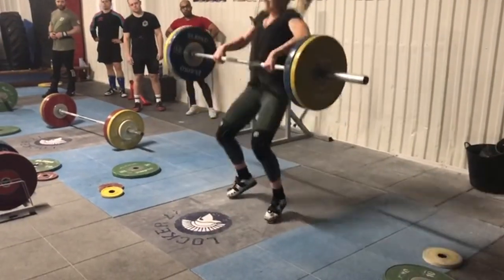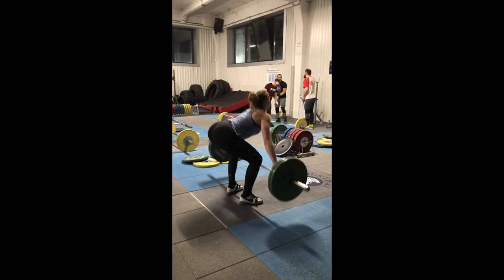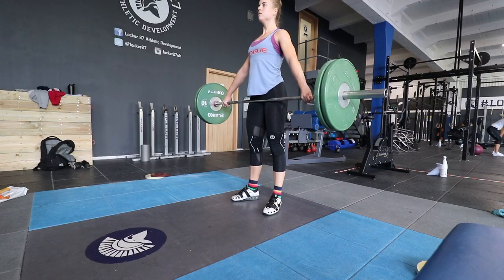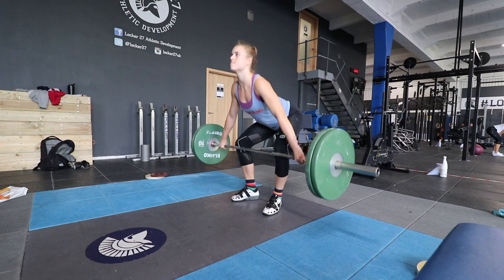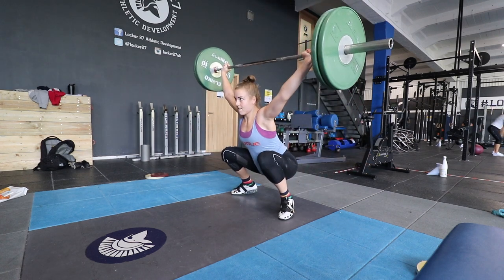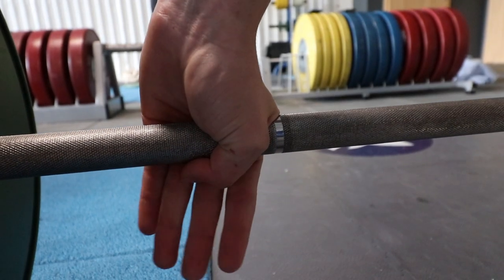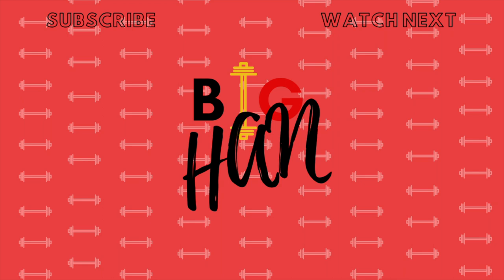Why you should be using hookgrip︱Hannah Esch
I share with you my top tip for beginners, the most basic but essential queue that I would give to everyone just starting out.
It's easy to overcomplicate weightlifting but as long as you do your best and keep pushing, we all get there in the end!

It really supports my channel and I'd love to hear from all of you!

Workouts, recipes and blog posts to keep you tied over...

Lifestyle Videos - Weightlifting Vlog - Weightlifting Blog - Weightlifting

MUSIC

What my first weightlifting queue would be
Basic but essential